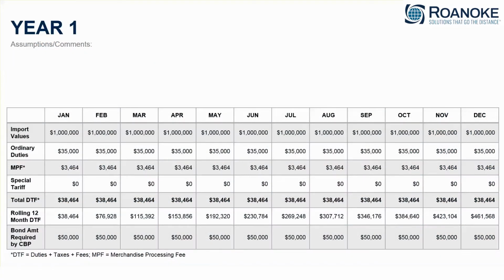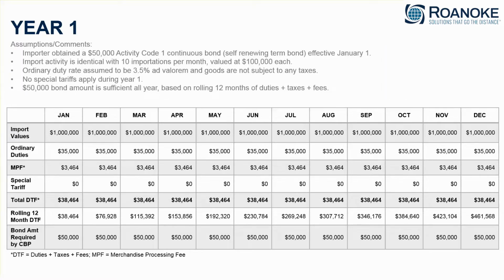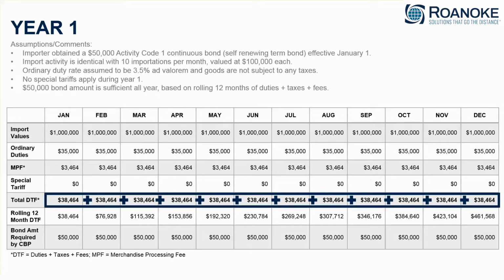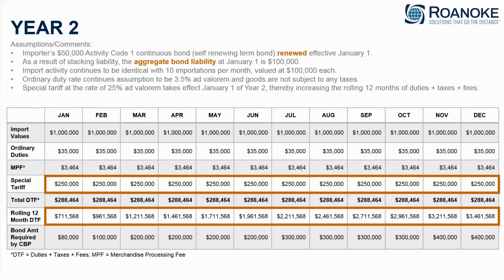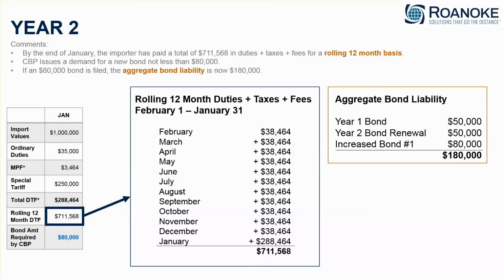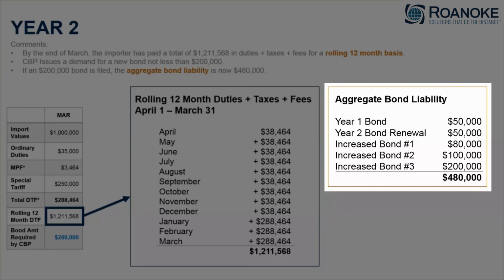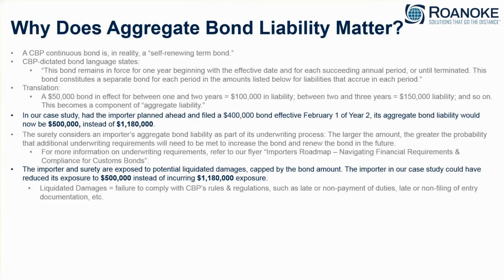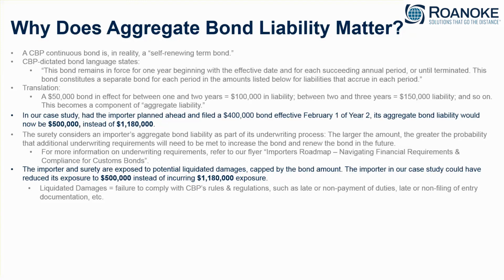Case Study - Customs Bond Sufficiency and Import Tariffs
Industry expert, Jennifer Rome, breaks down the impact of special tariffs on bond amounts and explains how aggregate bond liability can cause headaches for importers. She shares the best way to select a bond amount that won't cause trouble down the line.